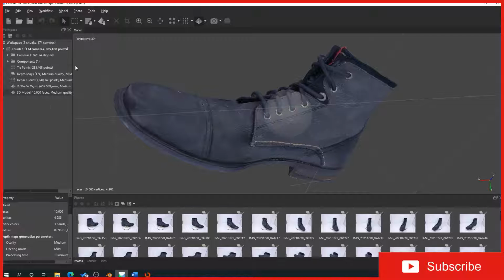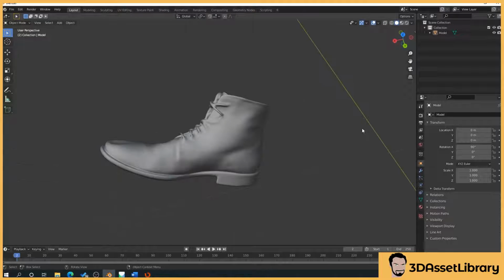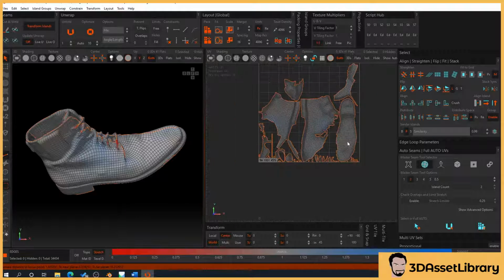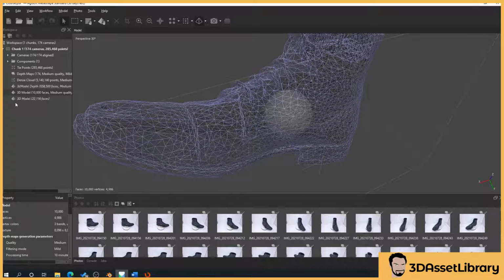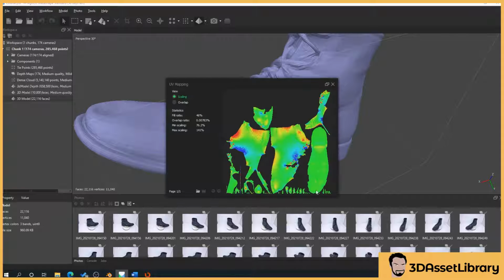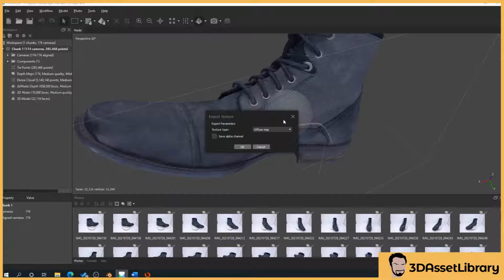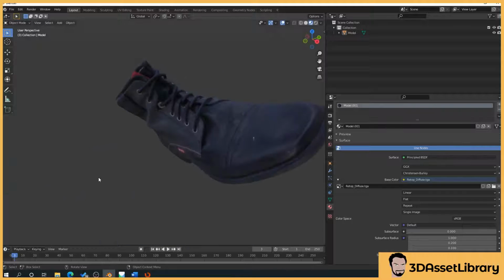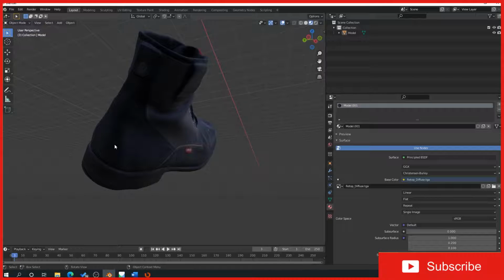Learn Photogrammetry: Part 22 - Import Retopologize Models Into Metashape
In this video we look at how to Import Retopologize Models Into Metashape

Timestamps

00:00 - Intro
00:22 -  Import Retopologize Models

Maybe your a beginner? or you have some knowledge but want to learn how to do a full 360 degree scan of an object well this course is for you! In this course we will learn how to create a full 360 scan of an object (Up, down, left right, side to side...you get the idea!) and turn it into a 3D Model ready to use in your scenes as well as lots of useful tips and tricks to get better results from your scans! This course is explained in such a way that it can be applied to other photogrammetry software's using the same principles.

How is this course different from others? I try and keep it as quick and to the point as possible as well as showing you how to scan a full 360 object (for example a shoe with all sides and also the sole!) I also want to keep this as generic as possible to all software's so that although we will be using Metashape these principles can be applied to other software's. I will also be updating the course with new topics and example photosets along the way as well as information that may help with other photogrammetry software's. We will started by going through the basics then move into creating our first generic scan then onto a full 360 scan through to exporting it ready to use in 3d programs like Blender, Maya, 3D studio as well as little tips and tricks such as how to import custom UV's and importing custom retopo'd models